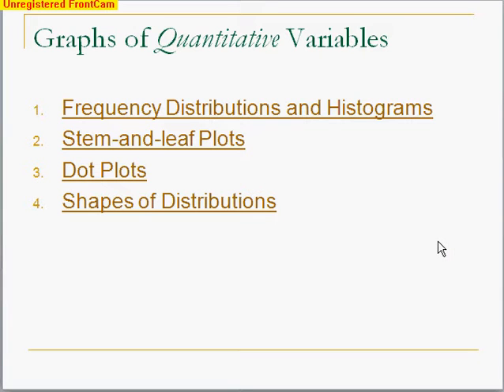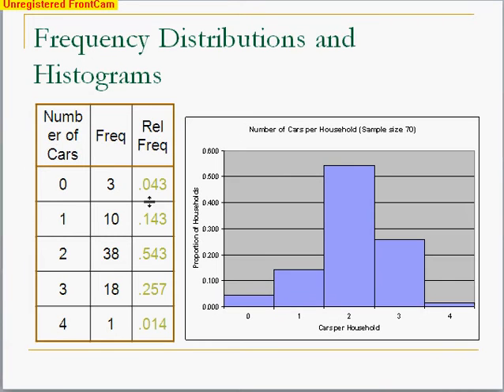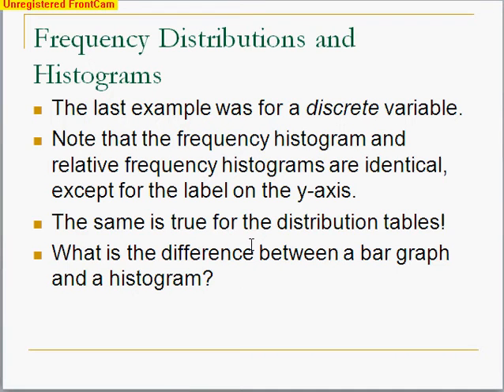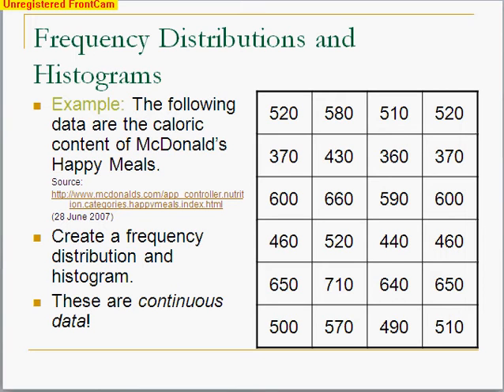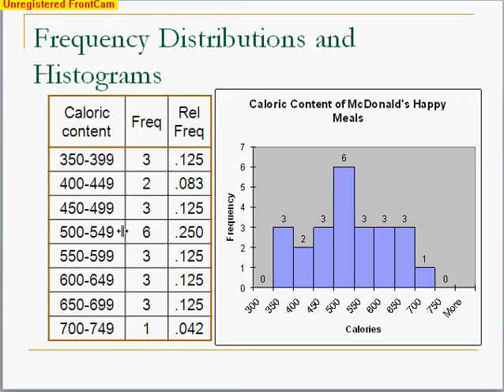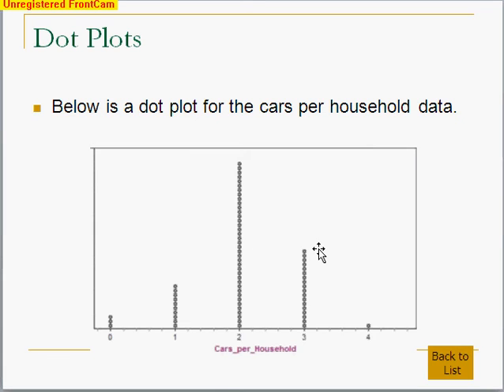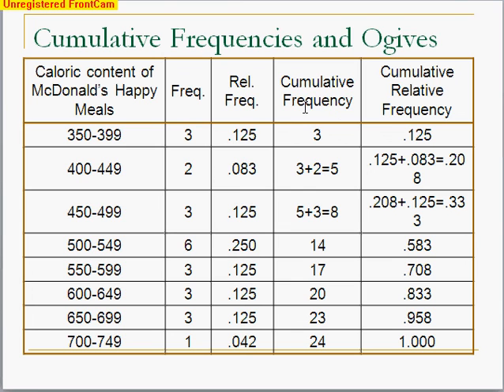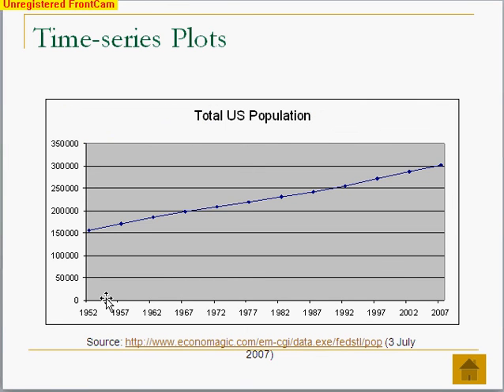AP Statistics: Displaying Quantitative Data with Graphs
This video describes the ways to display quantitative data with histograms, stem and leaf plots, and dot plots.